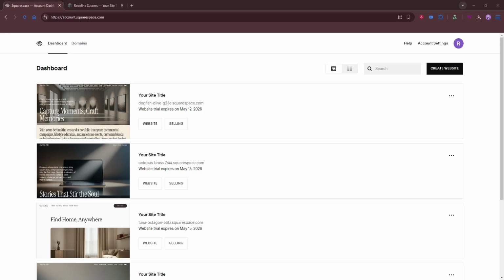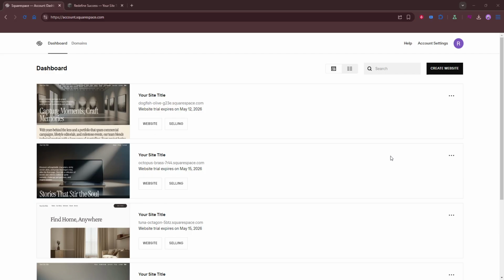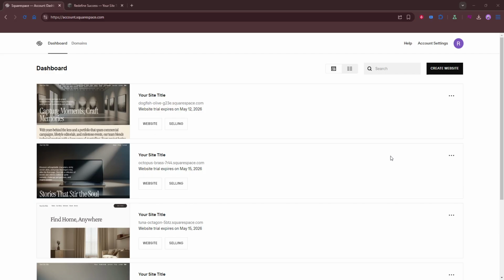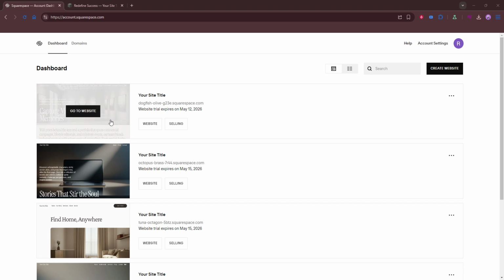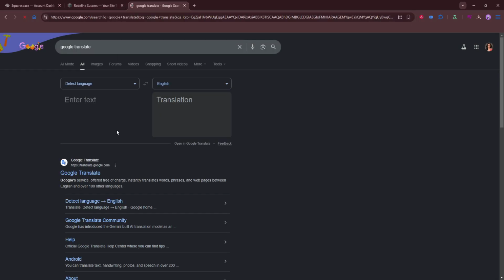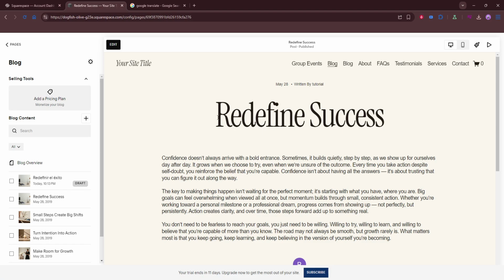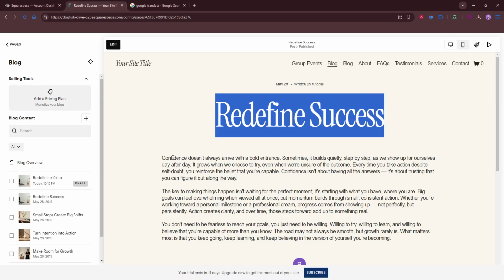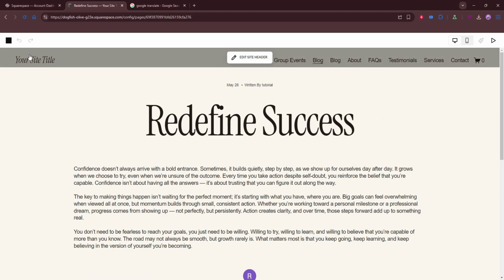How To Make Squarespace Site Multilingual [2026 Full Guide]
In today's video we cover How To Make Squarespace Site Multilingual [2026 Full Guide]